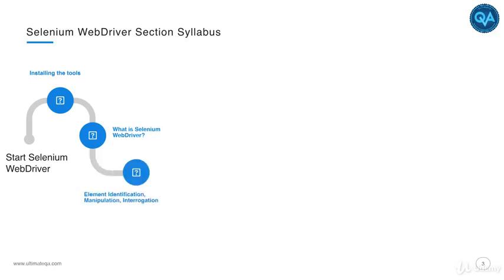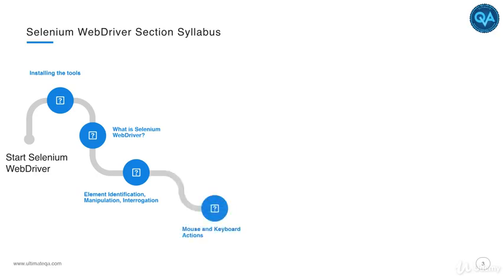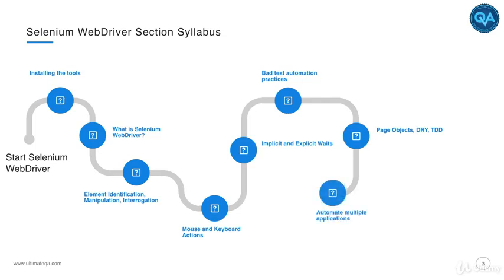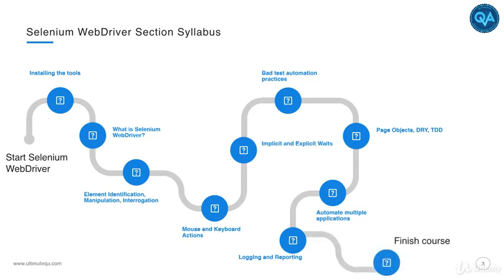Selenium Webdriver Complete Course - Build A Framework : Syllabus for selenium section